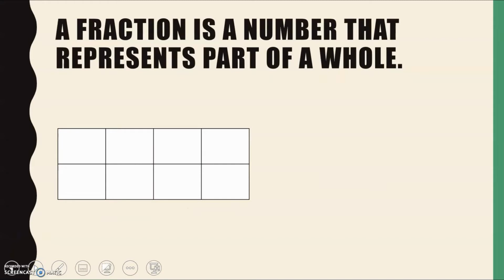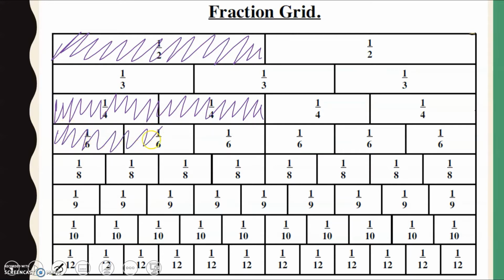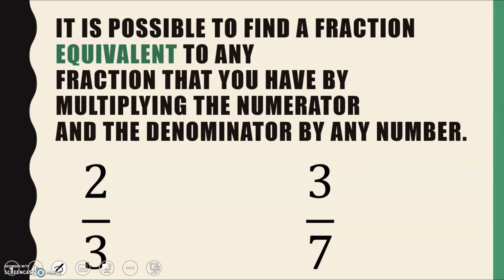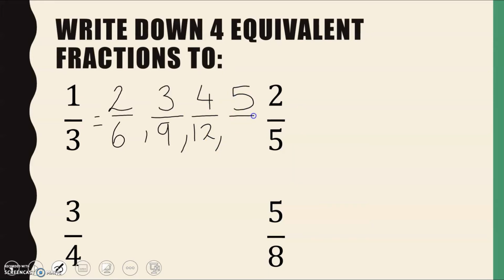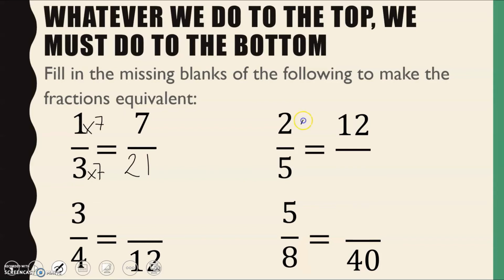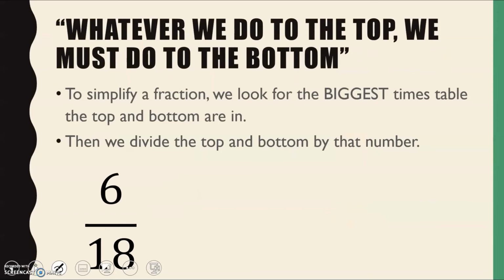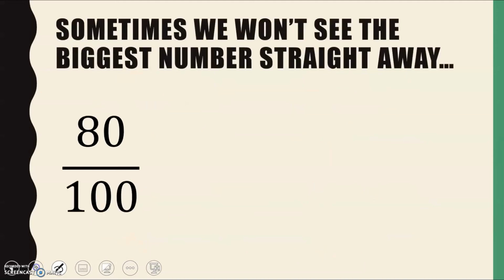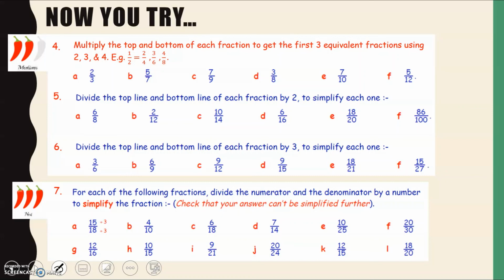Lesson 1 - Equivalent Fractions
Lesson 1 in the Fractions Topic for team B